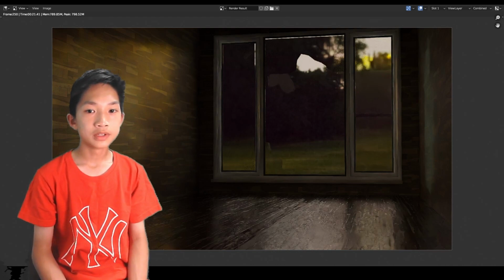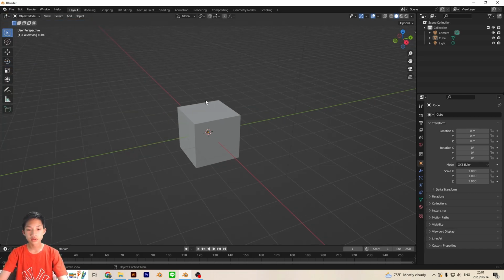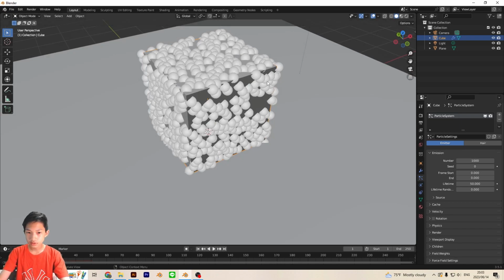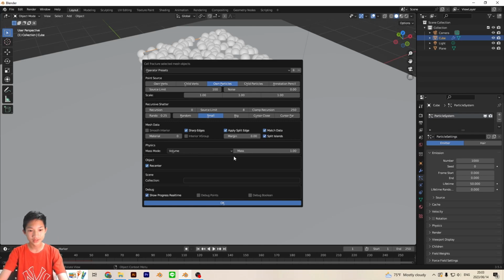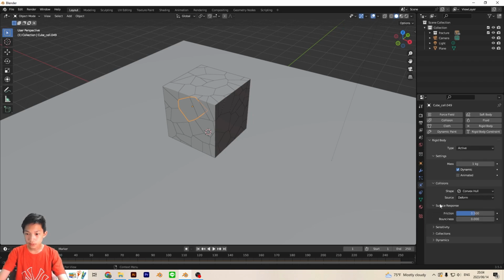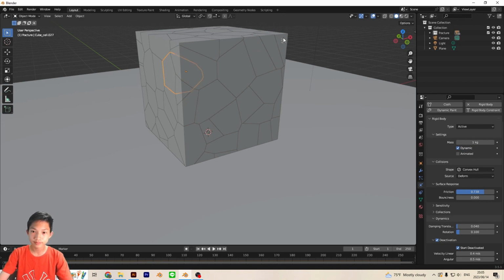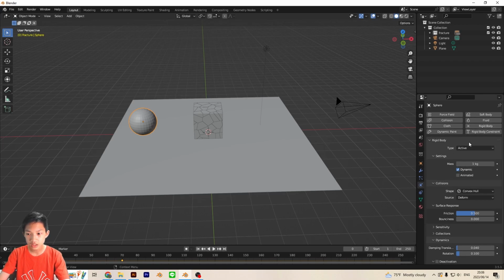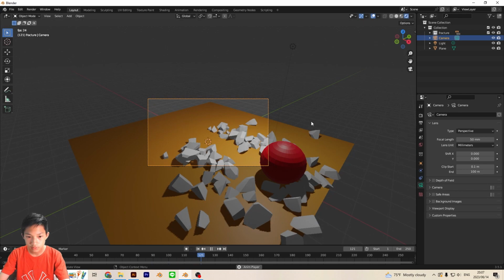How to Break Objects in Blender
Do you ever wonder how to break objects apart in Blender? Well fear no more in this video I will show you how to do that.